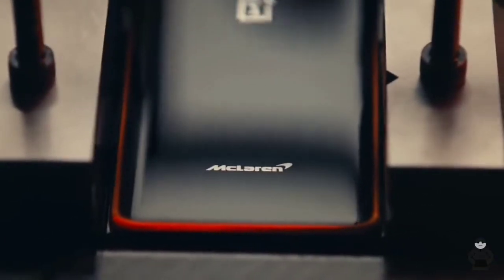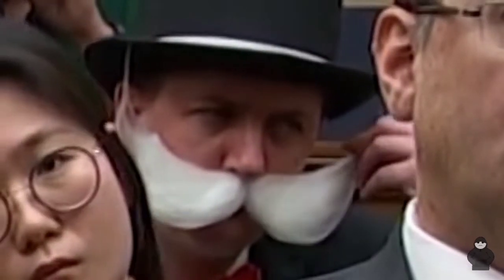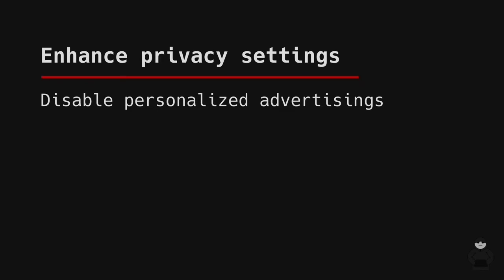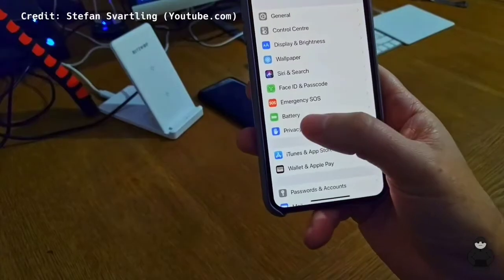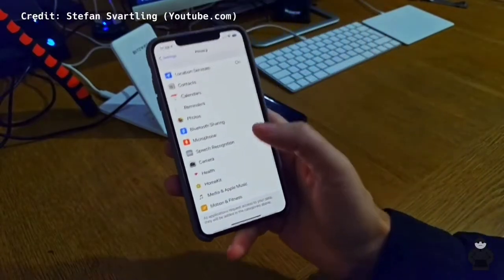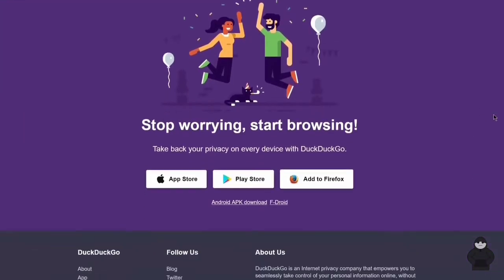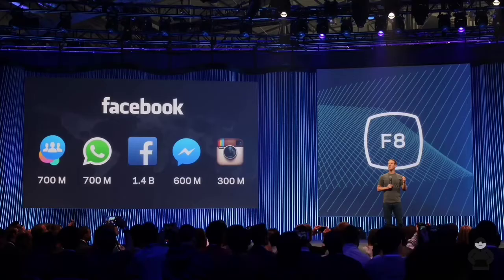this is interesting and everyone needs to know this